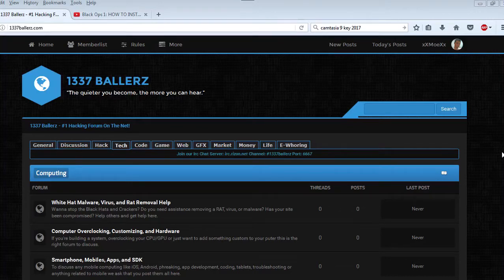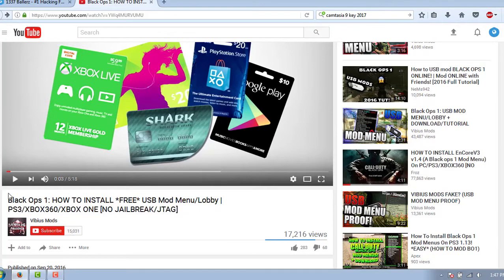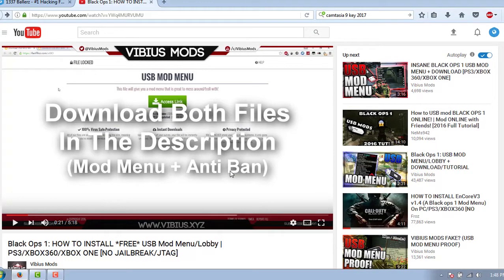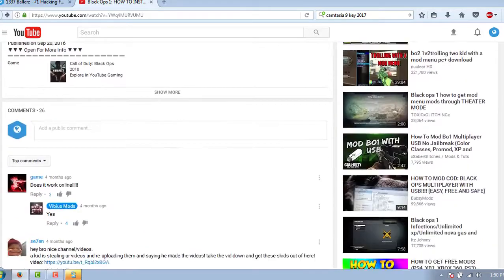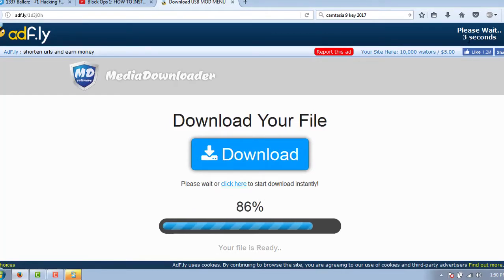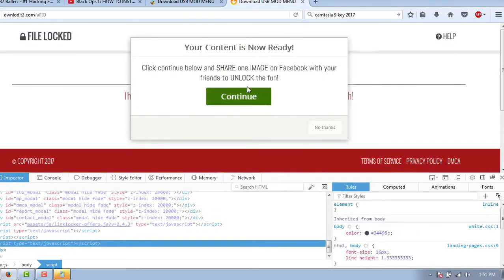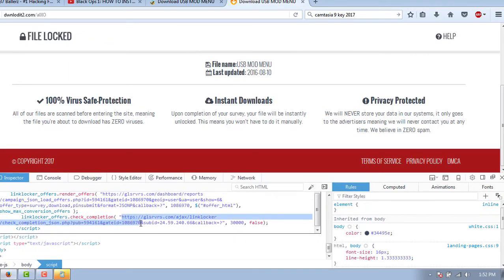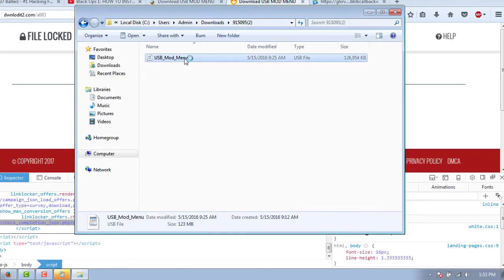Vibius Mods Exposed AGAIN!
Shout out to 1337 Ballerz for the expose!

SUB